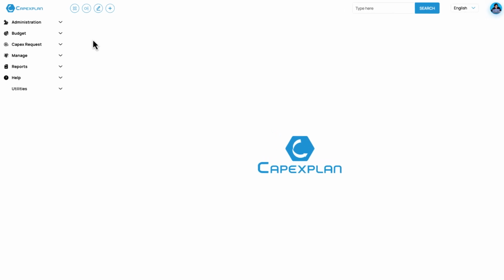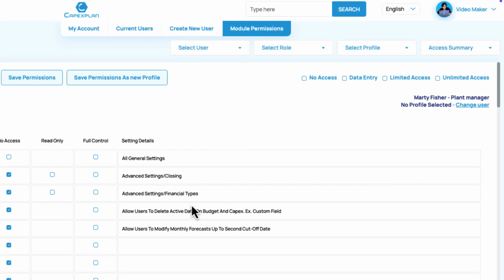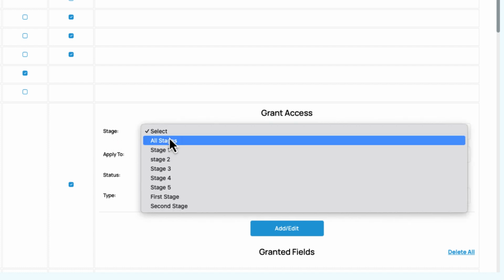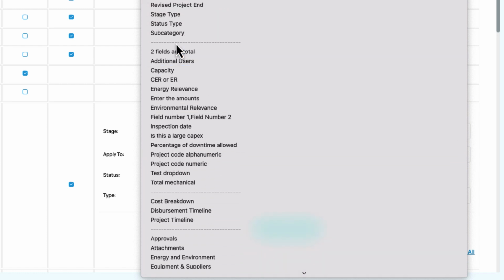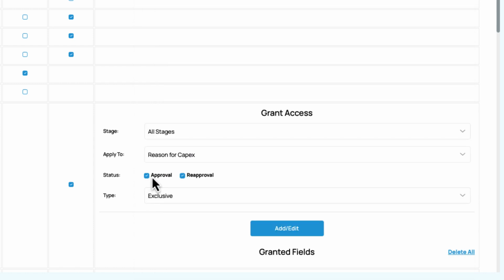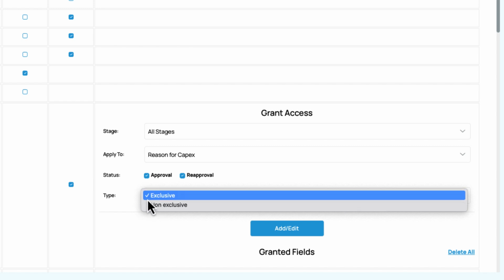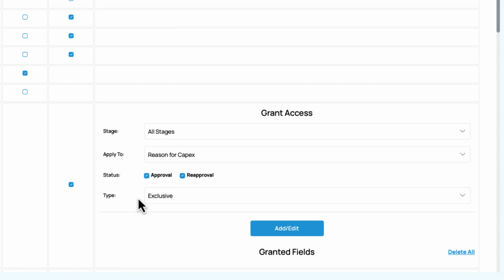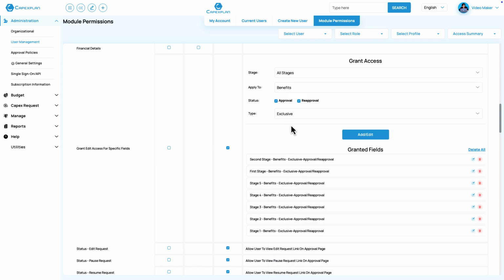Grant Edit Access in Capex Requests | CapexPlan Tutorial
Learn how to grant editing permissions in CapexPlan using the Grant Edit Access feature.

This video shows how to control who can edit specific fields or sections of a CAPEX request, helping teams collaborate efficiently while maintaining data integrity.

✔ Assign edit access by user or role
✔ Control permissions by request stage or field
✔ Maintain secure and structured approval workflows

This feature is ideal for finance, procurement, and operations teams managing complex approval workflows.

👉 Watch now to streamline your CAPEX request management with CapexPlan.